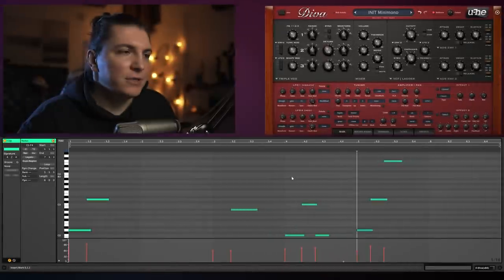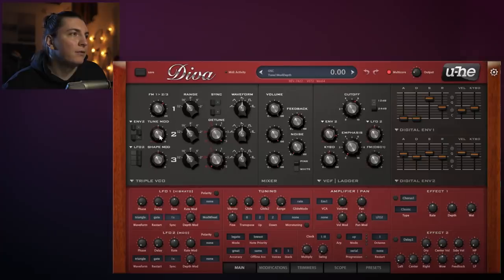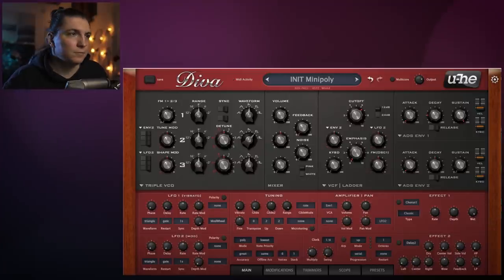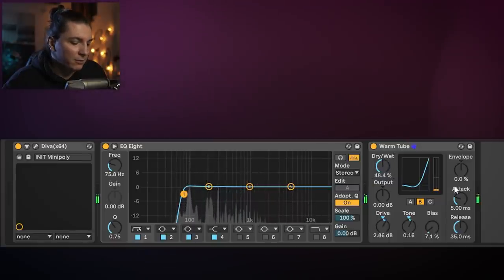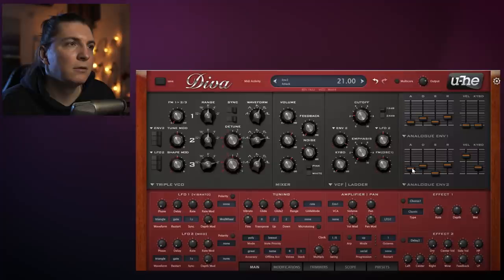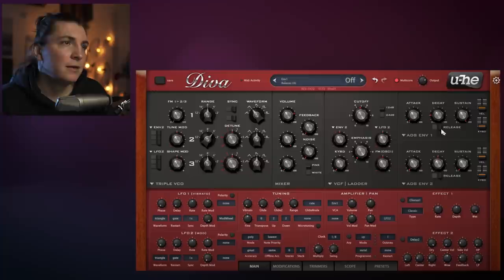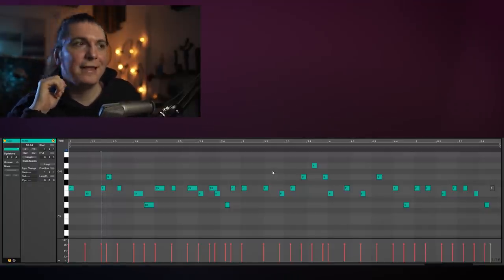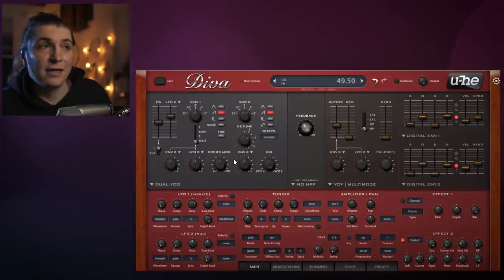5 BEST synth presets of 2020 recreated in U-He Diva - FREE DOWNLOAD (Stephan Bodzin, Stephan Jolk..)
The hottest melodic techno synth patterns and presets of 2020 from Stephan Bodzin, Adriatique, Stephan Jolk, Patrice Baumel, Marino Canal and biskuwi and how to make them and all the U-He Diva synth presets are free to download.

★ No Email subscription nonsense, just free download.

00:00 Stephan Jolk Preset: Synth settings
03:52 Stephan Jolk Preset: FX settings
06:35 Stephan Bodzin Preset: Synth settings
09:13 Stephan Bodzin Preset: FX settings
10:58 biskuwi Preset: Synth settings
15:01 biskuwi Preset: FX settings
16:56 Patrice Bäumel Preset: Synth settings
18:35 Patrice Bäumel Preset: FX settings
21:03 Adriatique, Marino Canal Preset: Synth settings
24:07 Adriatique, Marino Canal Preset: FX settings

★ ★ ★ ★ NEW 4 PRODUCERS 1 SAMPLE VIDEO? ★ ★ ★ ★